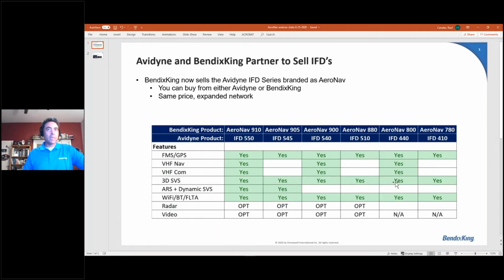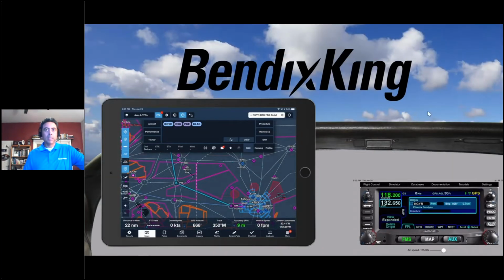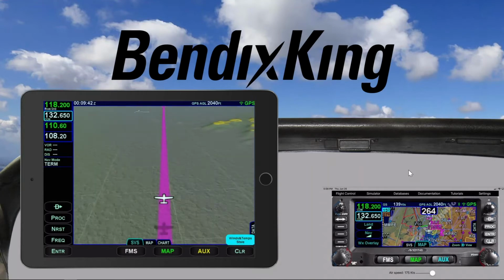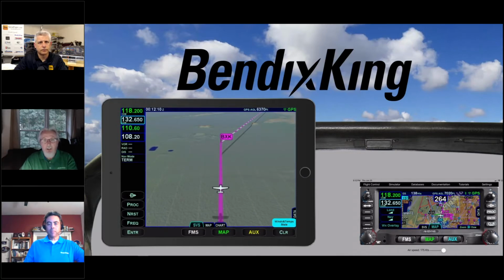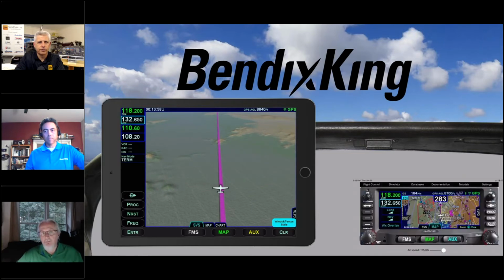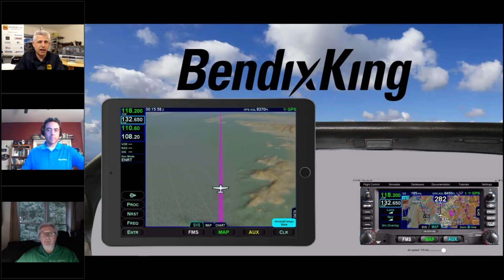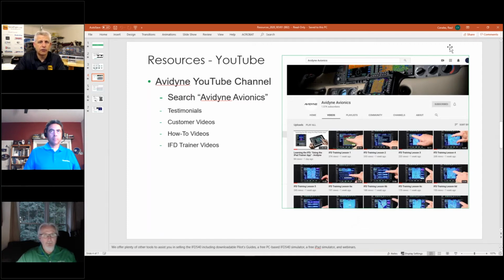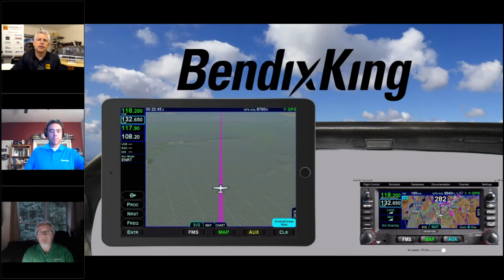Webinar: Using Foreflight with your GPS Navigators